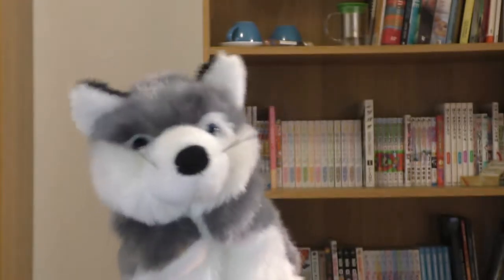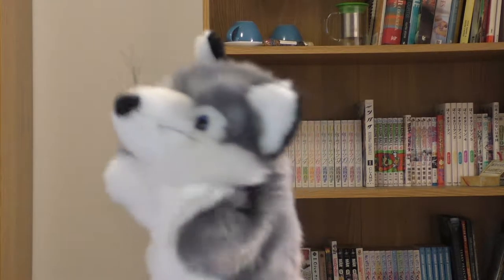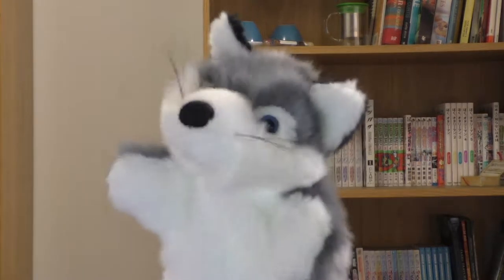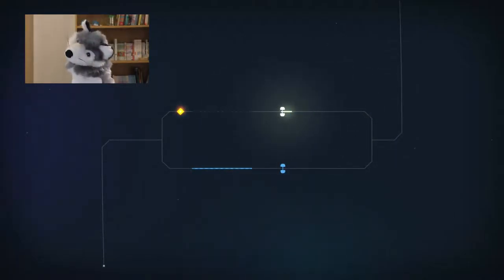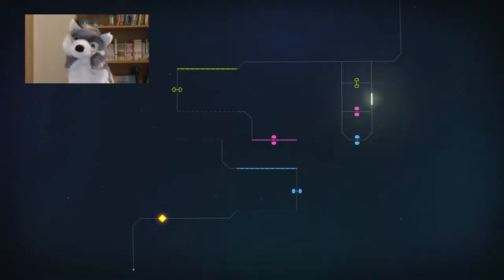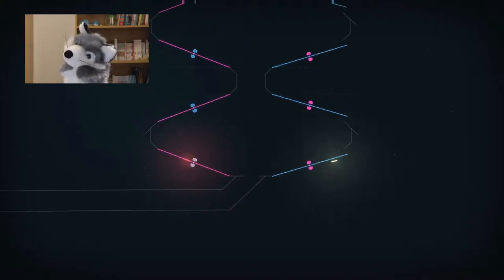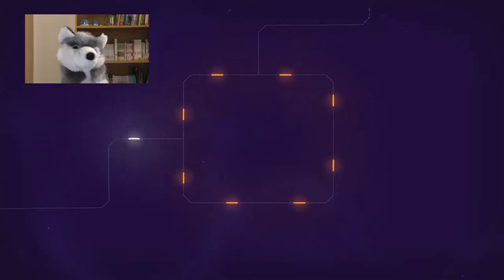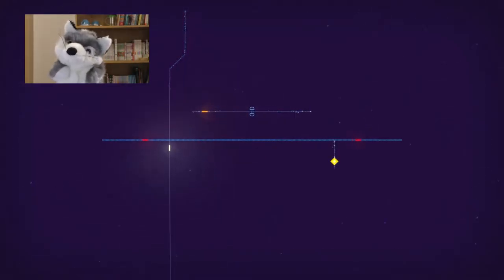Linelight | Review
Linelight is a refreshingly inventive, minimalist puzzle-adventure game. It takes the wildly simple premise of "What if everything takes place in the first dimension?" and rockets it into outer space.

There’s no jump button. There’s no shoot button. The way you move creates a universe of possibilities and one mind-bending experience.

Guide Dash across the game’s rich, clean, and relaxing worlds; Linelight simulates the experience of getting an A+ on an exceptionally hard test while receiving a back massage.